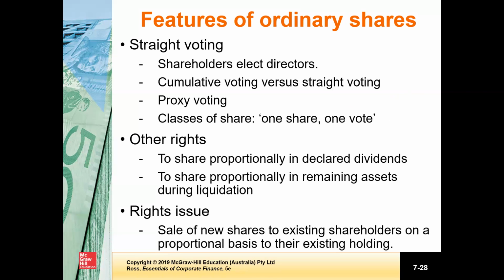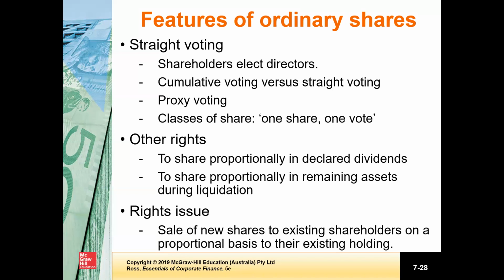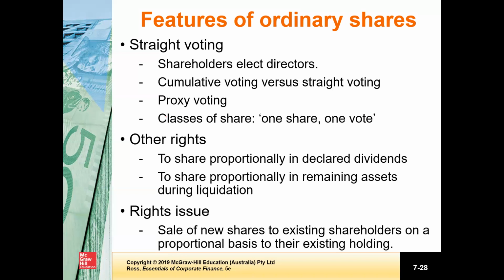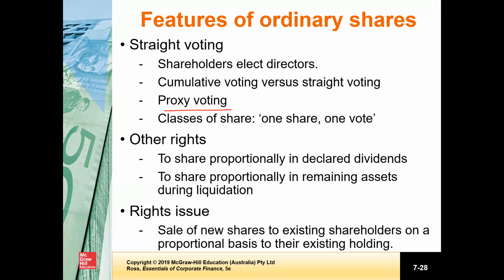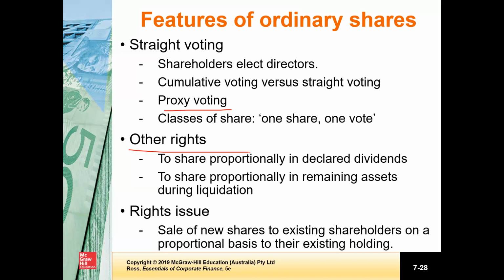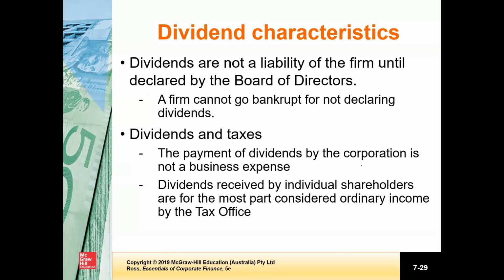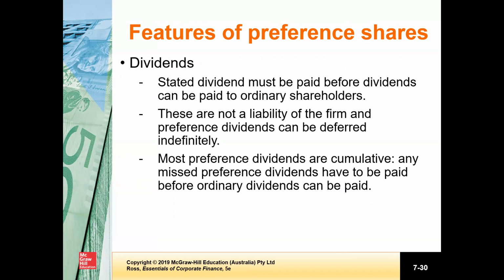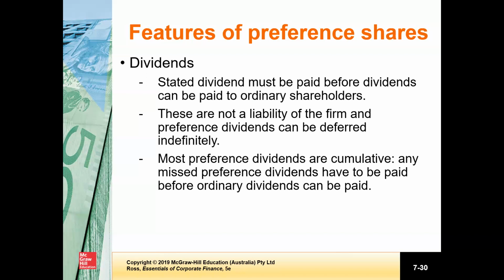Ch 7 LO 2